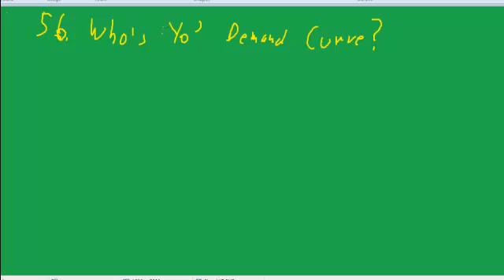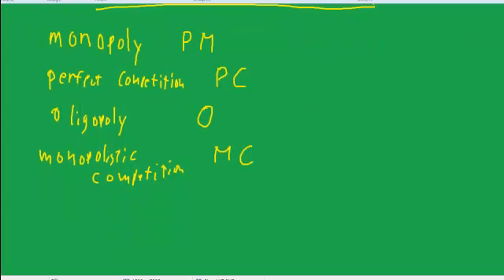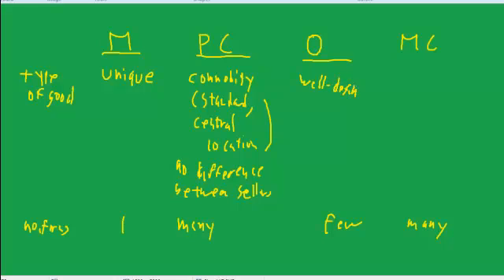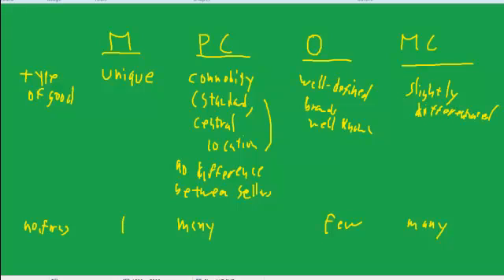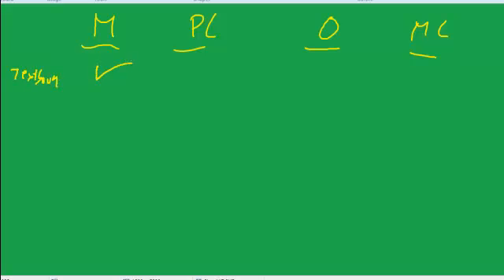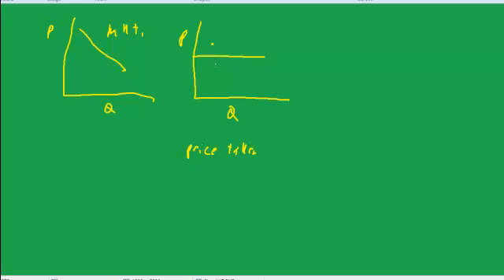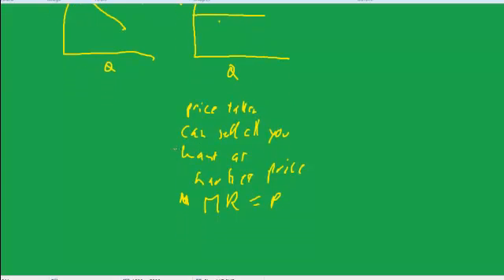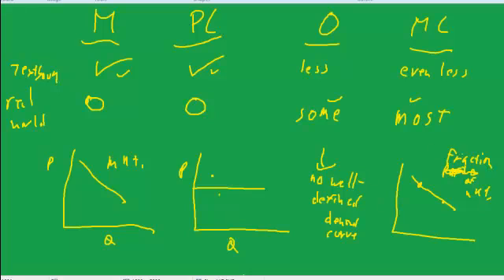56 econ Who's Yo' Demand Curve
the objective is to be able to associate each market structure with its demand curve